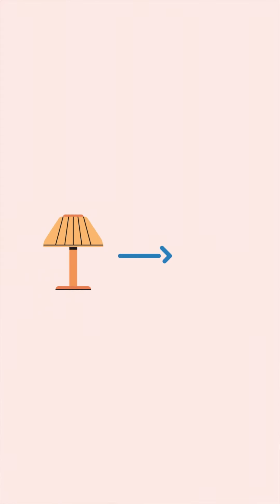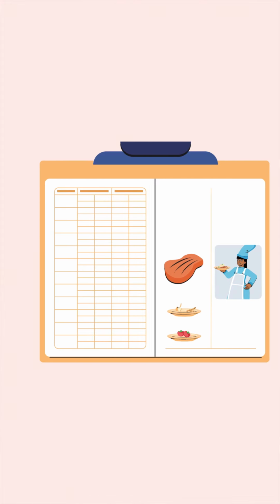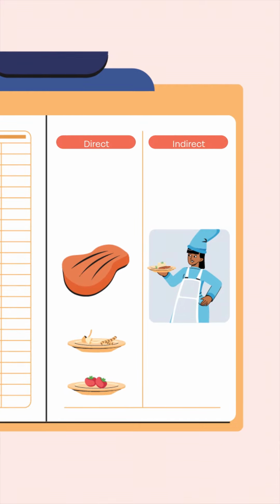Managerial Accounting and Cost Concepts - In Less Than 5 Minutes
Download Sharpen for the bite sized way to learn Financial Accounting. It's free!